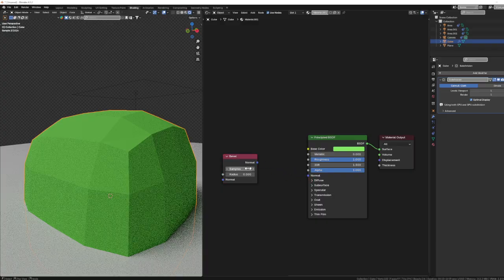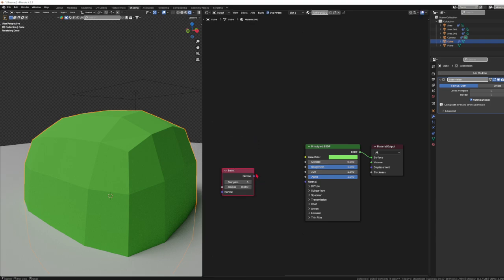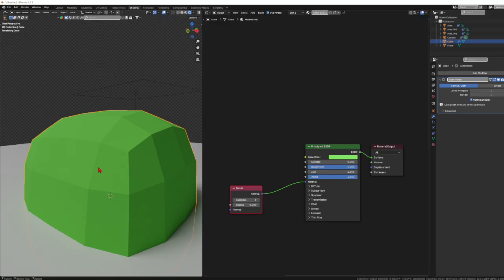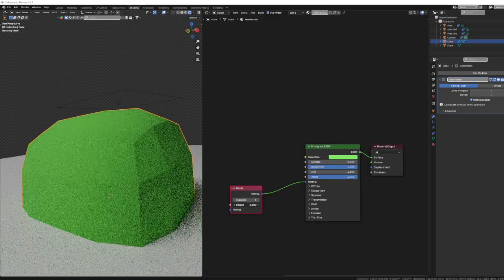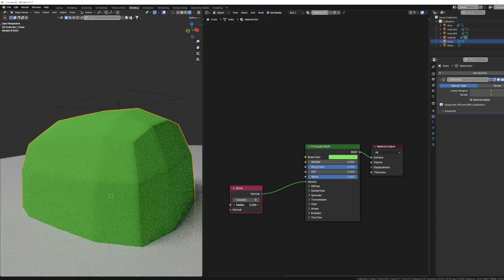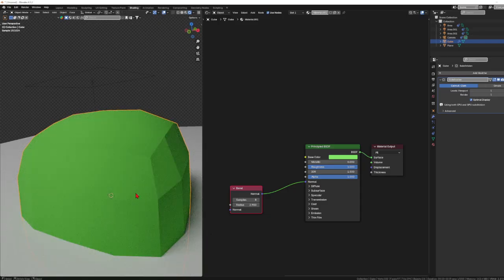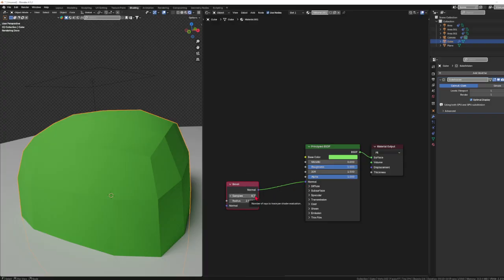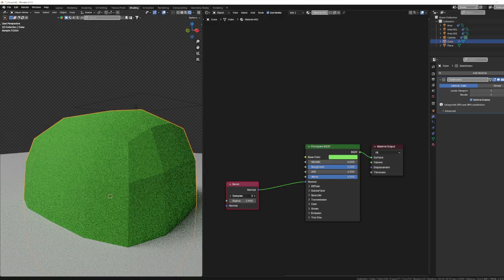Bevel Node in Blender Shader